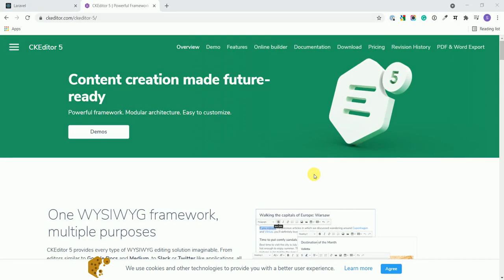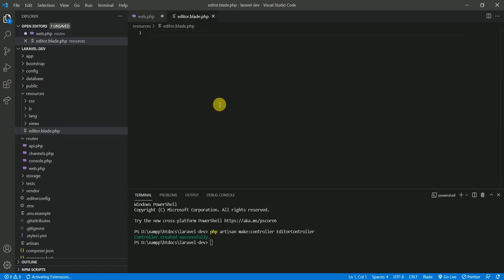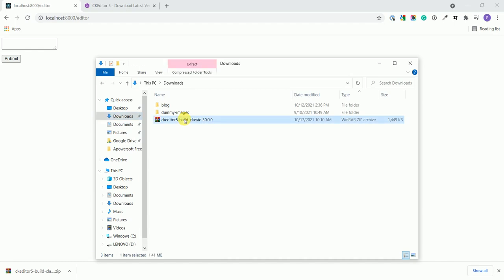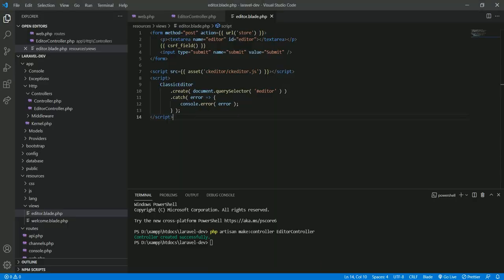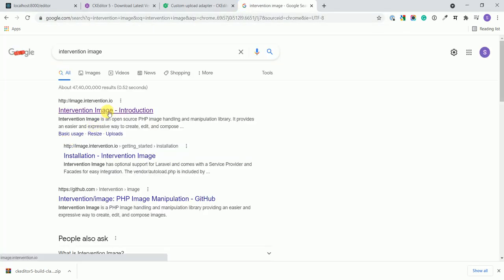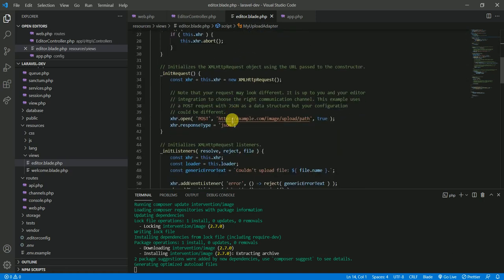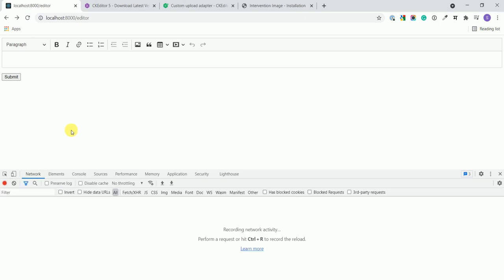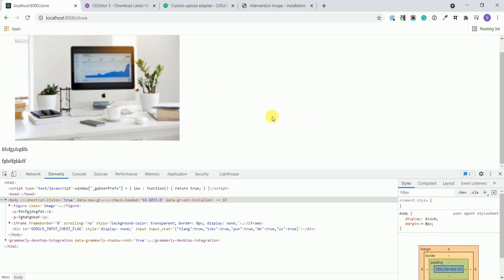How to Install and Use CKEditor 5 in Laravel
In this video, I show you how to install and use CKEditor 5 in Laravel. CKEditor allows you to add rich text content to your application. It includes heading, paragraphs, images, etc.